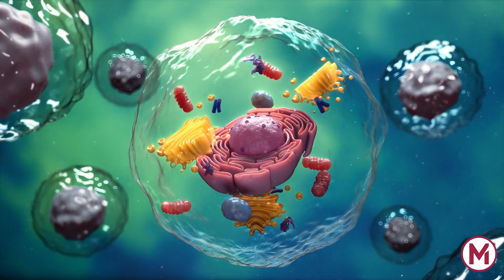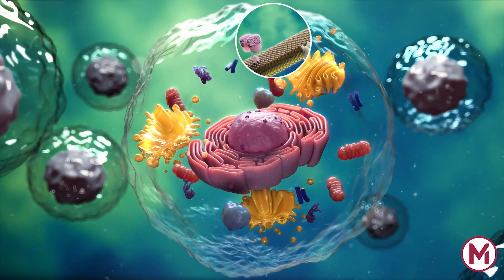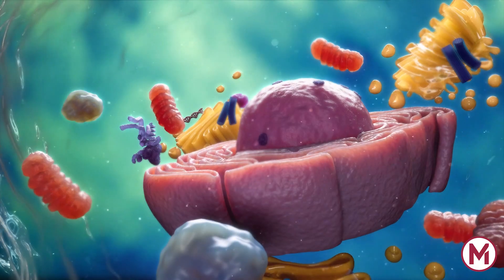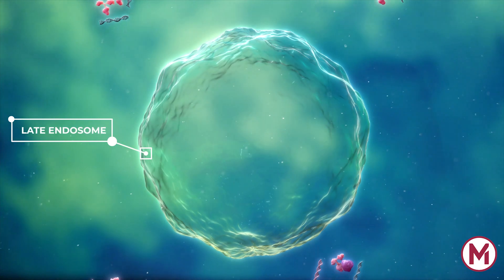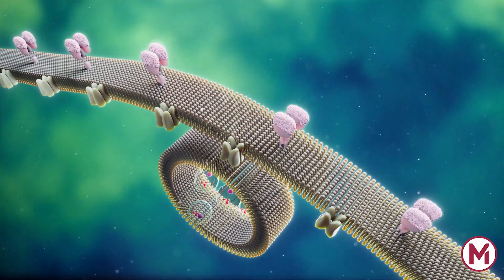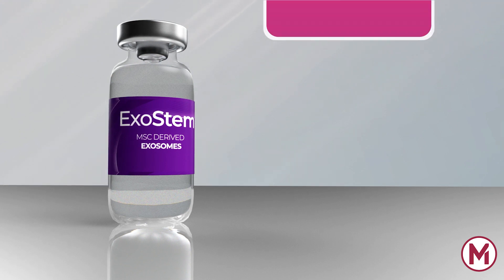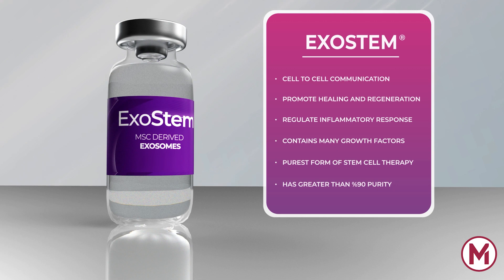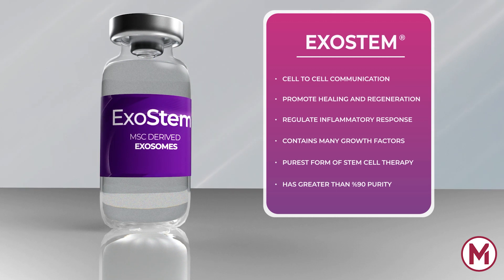Exosome Hair Transplant, More Than Hair Transplant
Our comprehensive hair transplant procedure is combined with revolutionary exosome stem cell therapy that sets a new standard in hair rejuvenation and regrowth.

Going further than traditional practices, we have integrated the use of exosome solutions to further improve the results of hair transplantation.

With the exosome treatment we apply after hair transplantation, we increase the number of hair follicles in the growth phase.

We keep the hair follicles taken from the donor area in solutions rich in exosomes. We benefit from the potential of these powerful signaling molecules to stimulate growth and improve the overall health of transplanted hair.

We offer our patients the most effective and technological solutions for a successful hair transplantation process by combining the latest techniques.